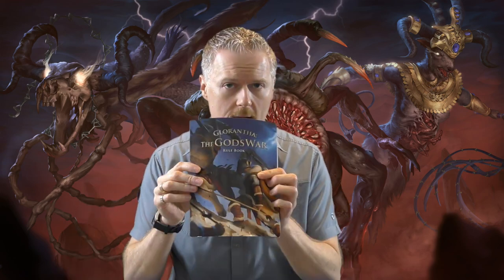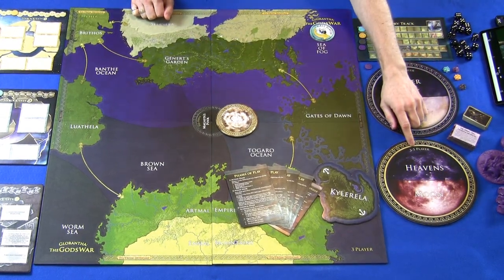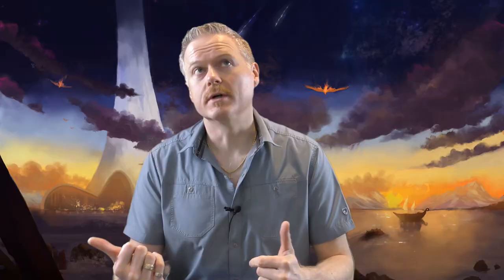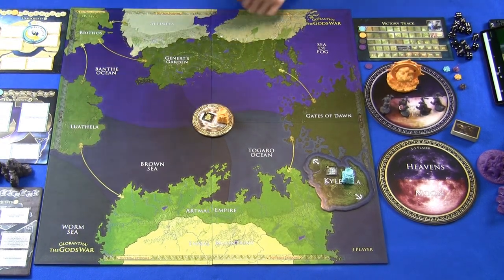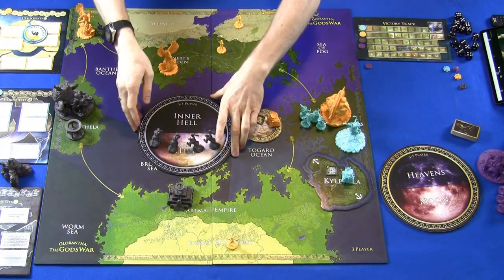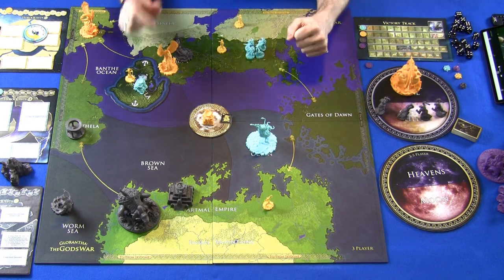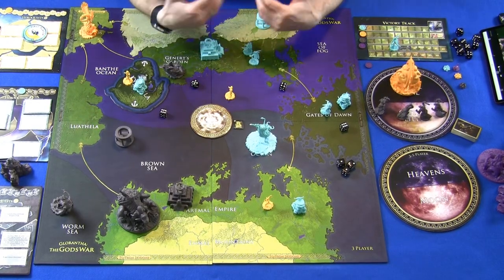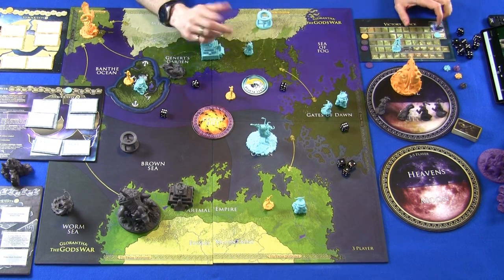The Gods War - Tutorial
The Gods War is an area control game for 3-4 players (3-8 players with an expansion) based in the fantasy world of Glorantha. The game takes about 25 to 30 minutes per player and offers asymmetric competitive game play!

"Designed by Sandy Petersen and set in the mythic world of Glorantha, The Gods War is a fast moving multiplayer strategy game set in a universe on the brink of disaster.  In The Gods War, you take the part of powerful elemental forces, battling to determine the fate of the cosmos.  The Gods War was in development for more than three years and is tightly balanced.  It is highly asymmetric featuring wildly different factions.  Fight over territory, perform miracles, and command monsters and gods.  Storm the gates of heaven itself or watch the world collapse into the Chaos Rift."

This video is part of a series check out the entire play list.